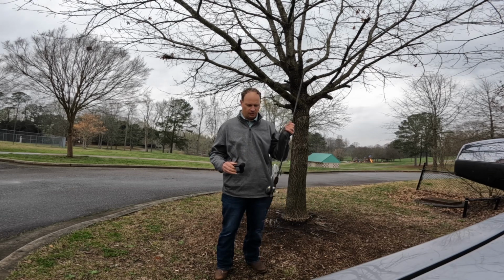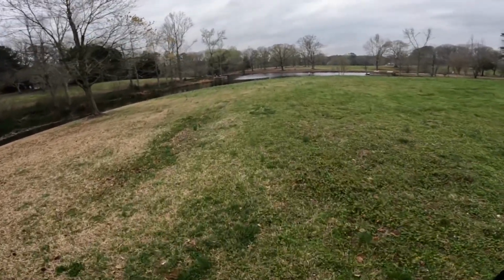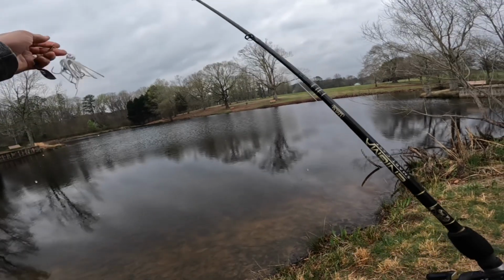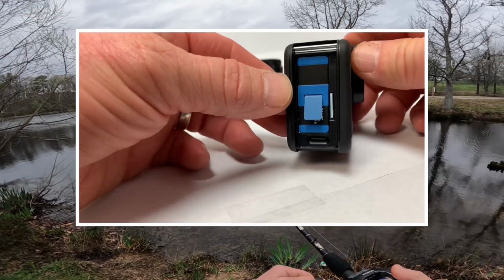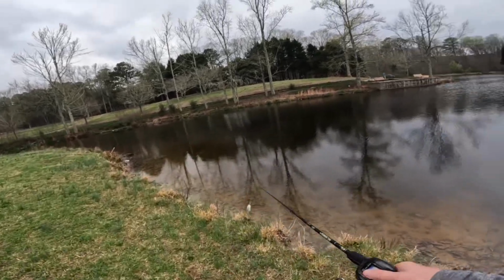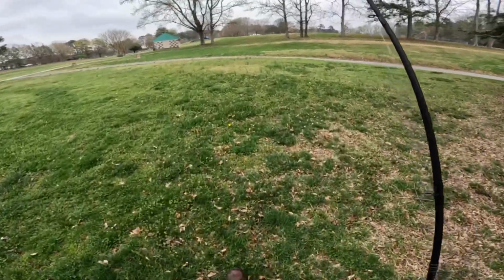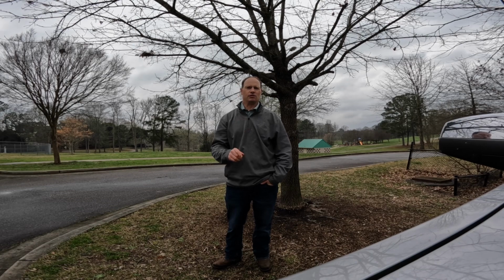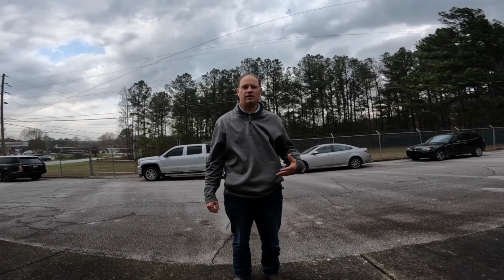GoPro Hero 10 Media Mod Mic Wind Test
In this video, I test the media mod for a GoPro Hero 10 Black. I try out both front and rear mics while using a tripod and chest mount. It was about 15 mph winds during the main video and 20+ at the end. I hope you enjoy.🎣

Let me know how you think it sounds and which mic you like best.

Media Mod

Equipment I Use:
Fav Fishing Combo
Nokta Simplex Ultra Kit
Dr Otek
GoPro Hero 10 Black
GoPro Hero 6 Black
iPhone 14 Pro (Capture & Editing)
iPad Pro (Editing)